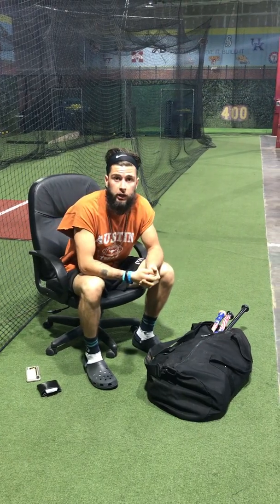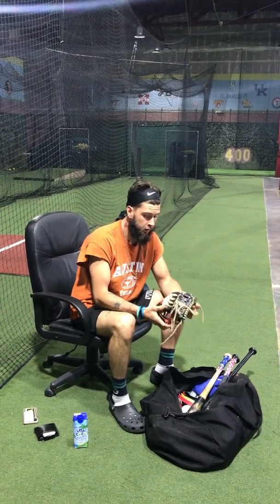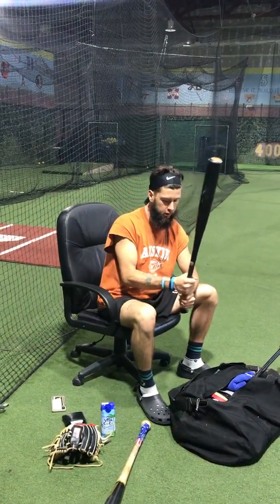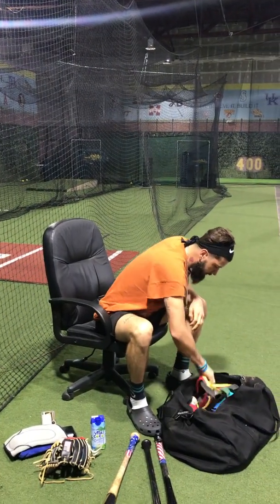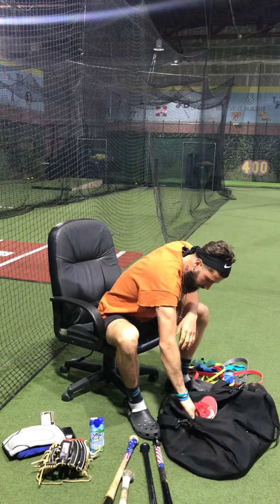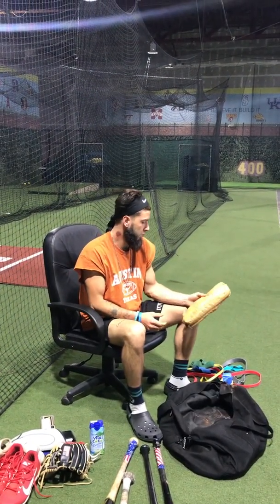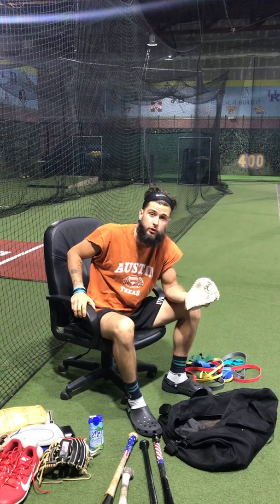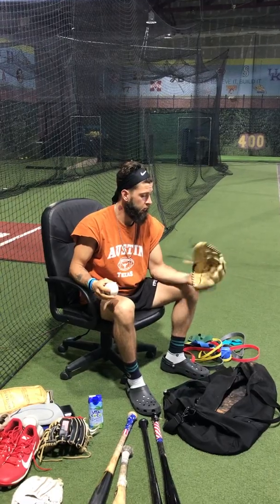WHAT'S IN MY BAG? SPRING TRAINING EDITION *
-Kevin Whatley 777